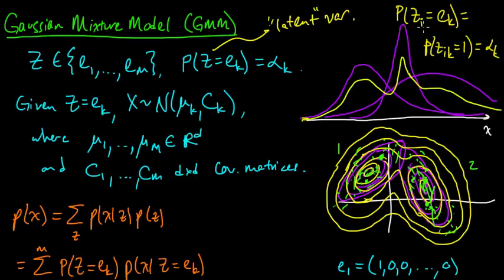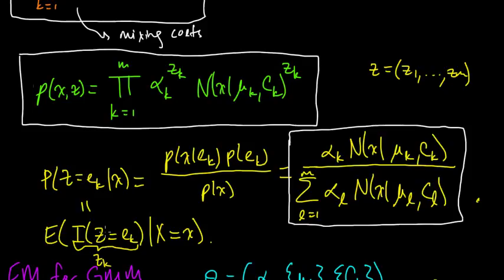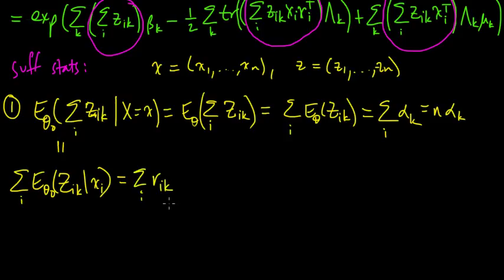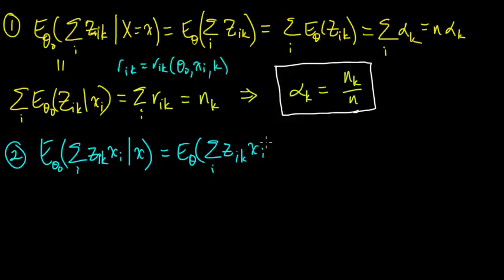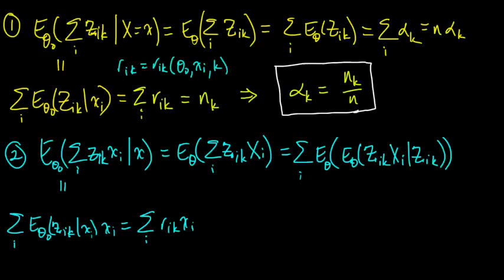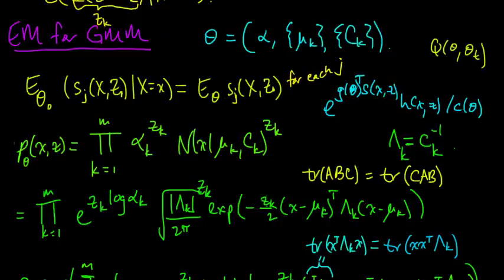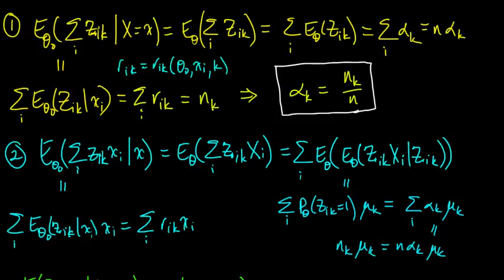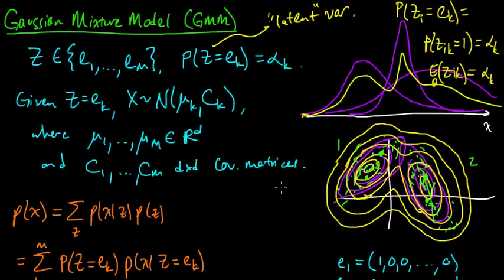(ML 16.9) EM for the Gaussian mixture model (part 3)-jv2tfR7tyi0.mkv